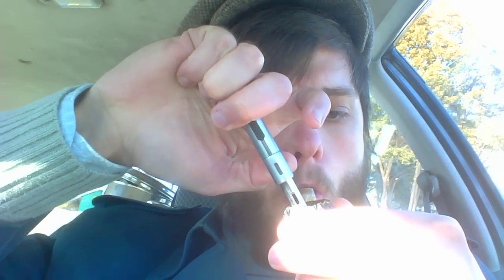Tobacco Genres: Aromatic vs. English?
First in a series of videos discussing different types of blends available to the smoker.